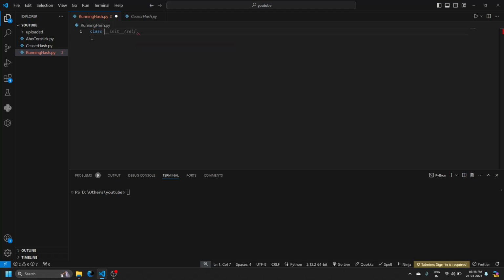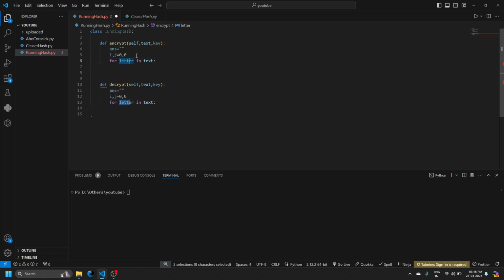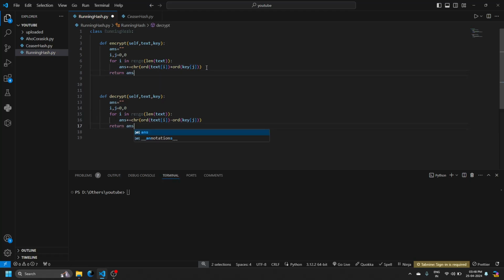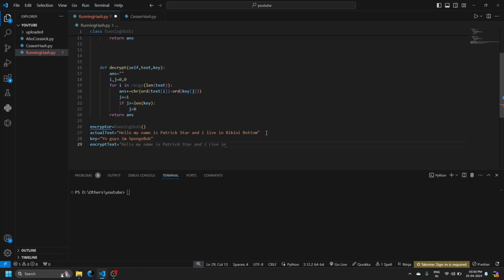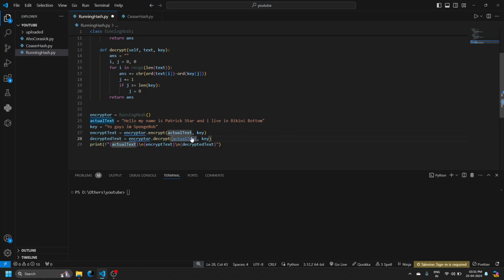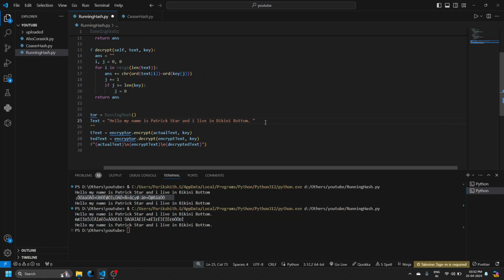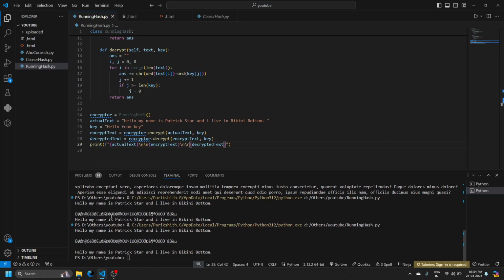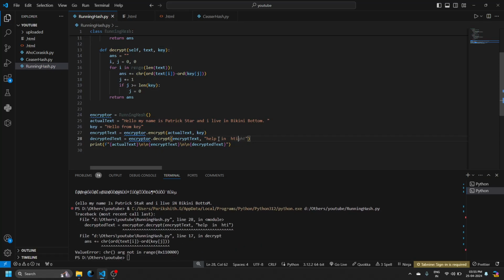Running Hash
I go over Running Hash